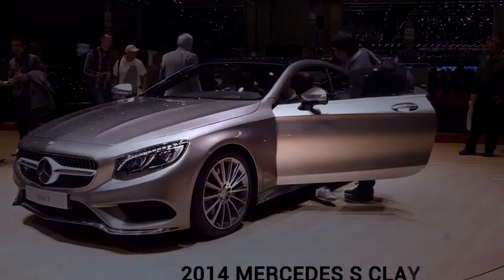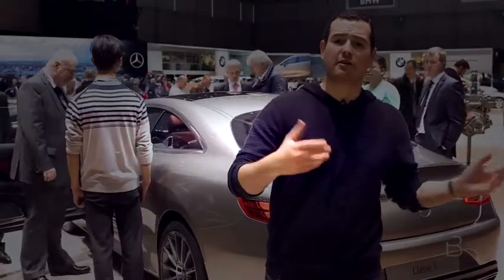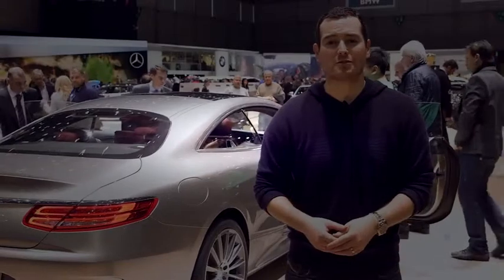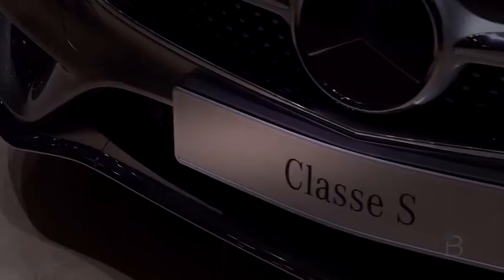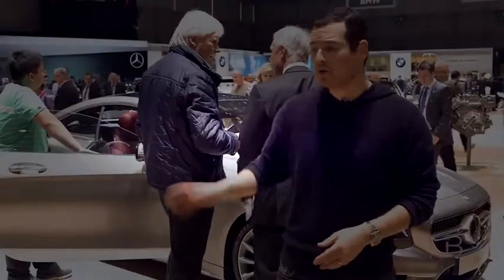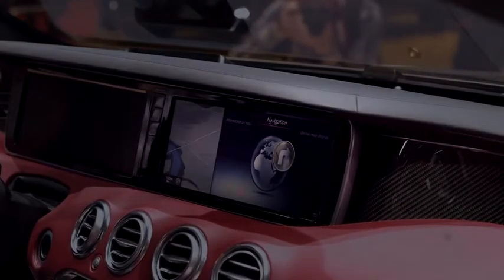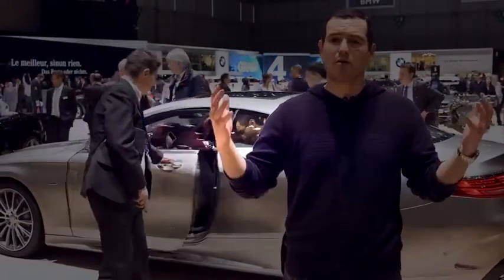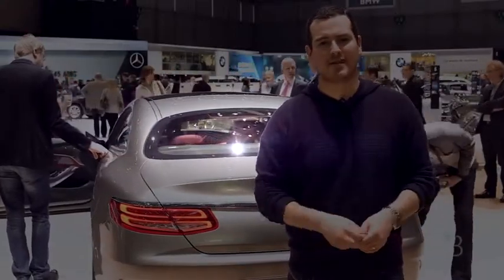2015 Mercedes S-Class Coupe First Impressions | BTechVision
2015 Mercedes S-Class Coupe First ImpressionsGeneva Motor Show Playlist is already a name synonymous with luxury, and the famous German brand showed off why at the 2014 Geneva Motor Show earlier this month. The automaker had on display a sportier sedan, the 2015 S-Class coupe, which features a beautifully striking profile in a market filled with other similarly sized cars. While featuring some familiar details, the company's new coupe dazzles with its premium design and beautiful cabin. We saw some nice cars at the Geneva Motor Show, but this one is something enthusiasts can at least afford.